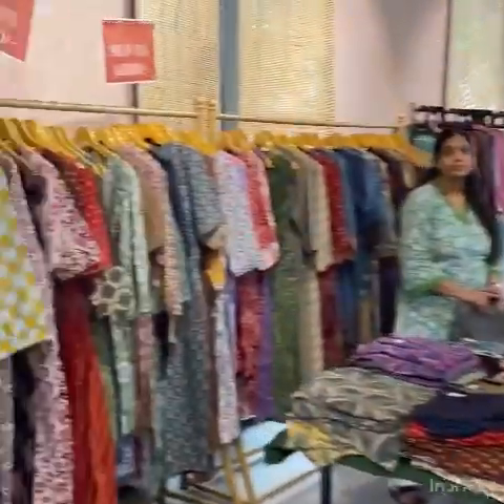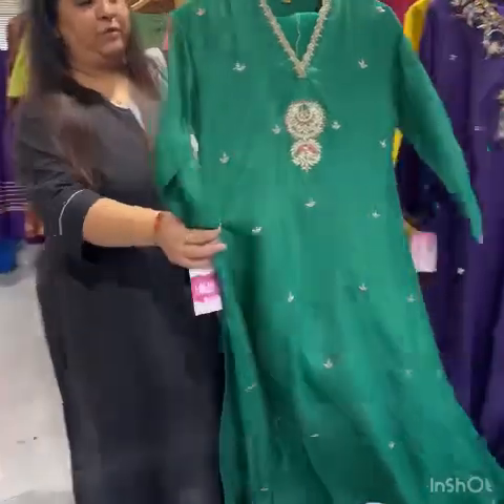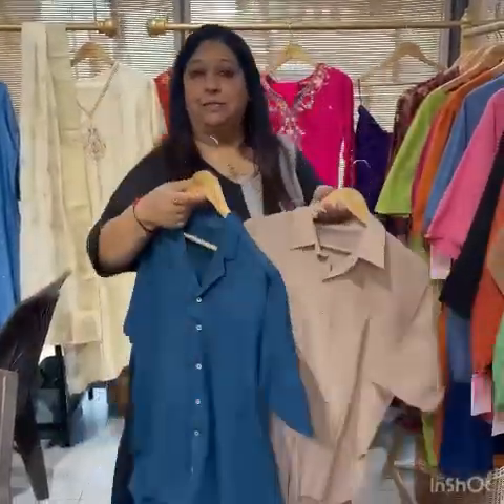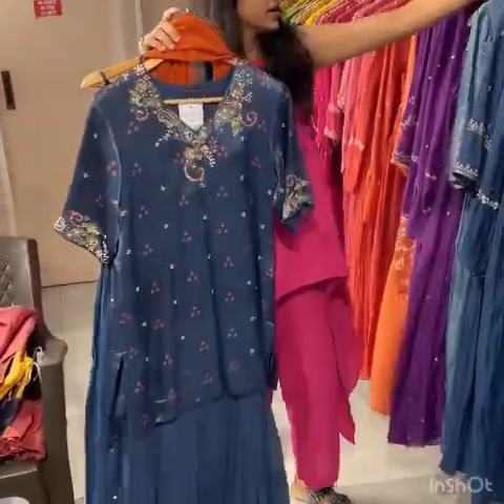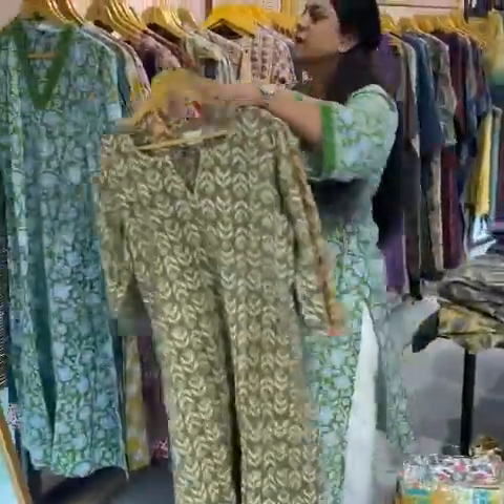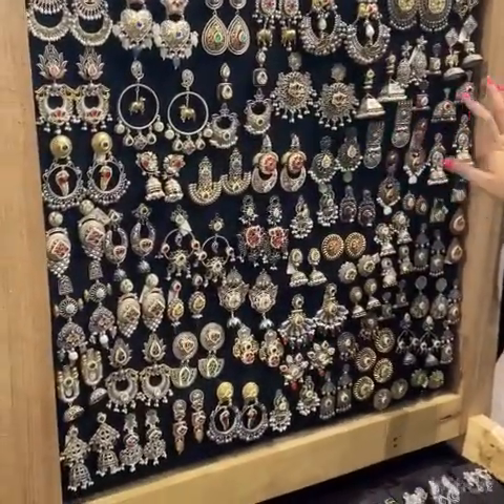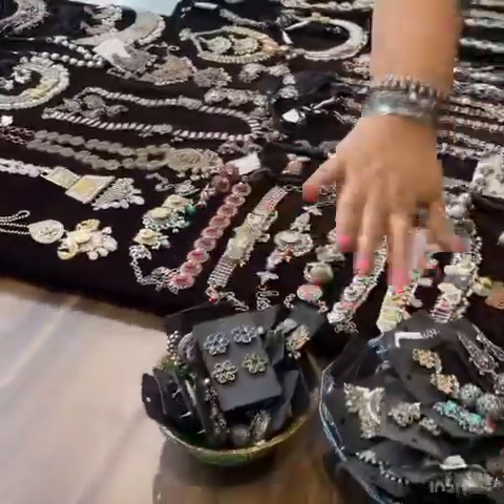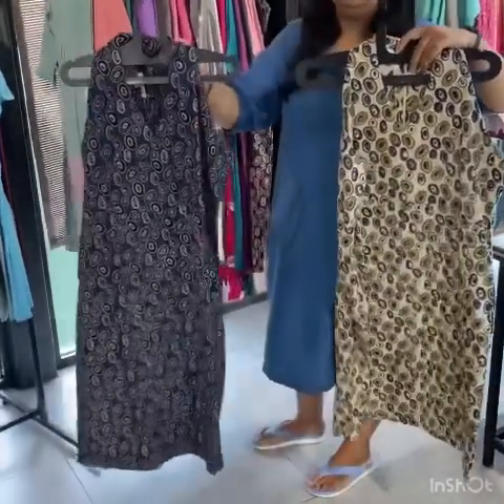A curation of 5 brands! At Beige Gallery for 2 days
A curation of 5 brands! From quirky to elegant, they have it all!

🗓️: 5th & 6th July
⏱️ : 11:00 am to 7:30 pm
📍  Beige Gallery
14, Surdhara Bungalows, opp. Goyal Intercity, near Surdhara Circle, Sarathi Co-Operative Housing Society, Thaltej

Make this monsoon trendy with chic outfits and Vibrant colours.
Beige. Is bringing to you a unique curation of trendy piece.

Summer casuals, One pieces, Co-ord sets, Jewellery, Ethnic wear, Kurtis, Dresses, Kids wear, Dress Material

 Follow @cityshor.fashion for more fashion related updates!